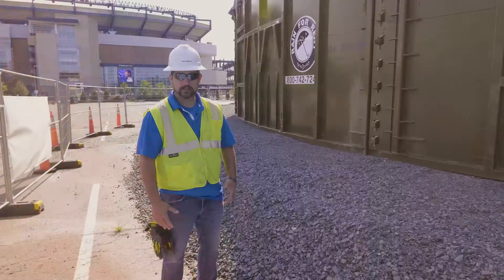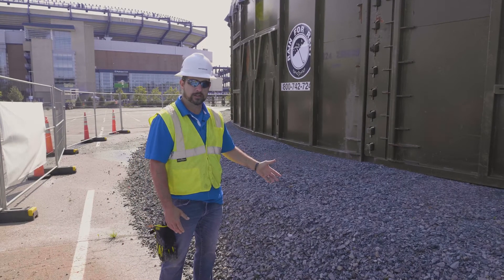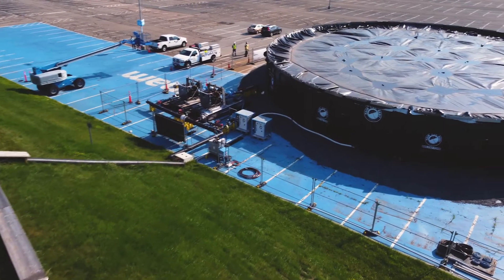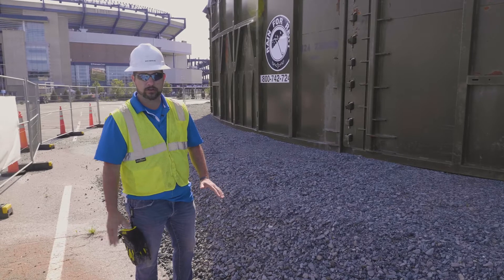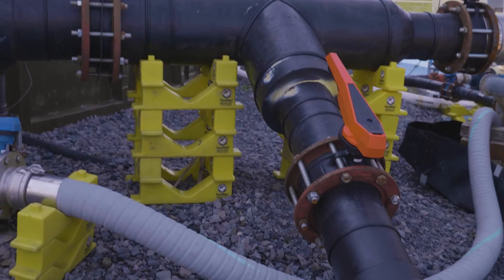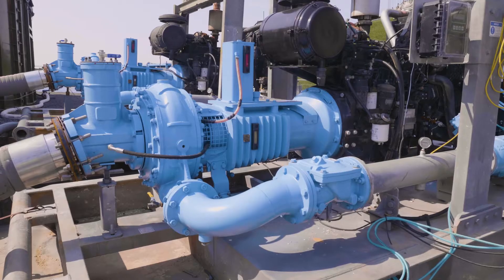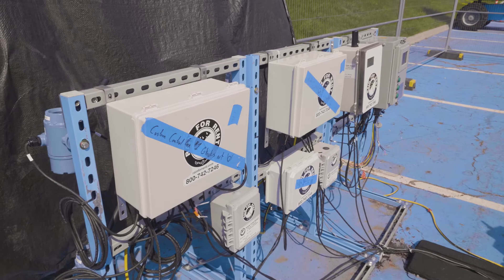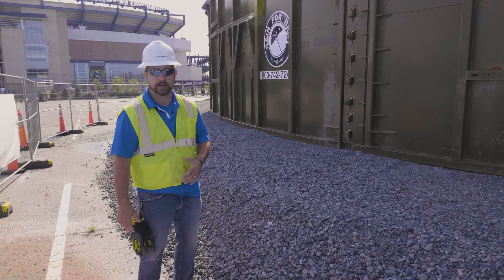Gillette Stadium 600K Gallon Storage Solution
The NFL kicks off its season on Thursday Night with an exciting opening game! Rain for Rent's Charlton MA Team had some excitement of their own this offseason as they designed and installed a turnkey water storage and pumping system to help maintain the town's water supply near an iconic stadium.